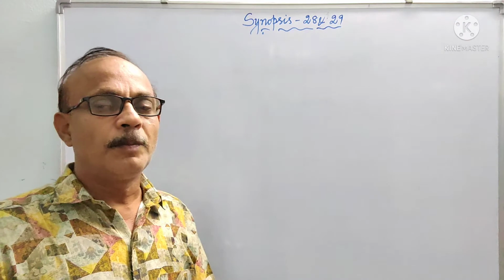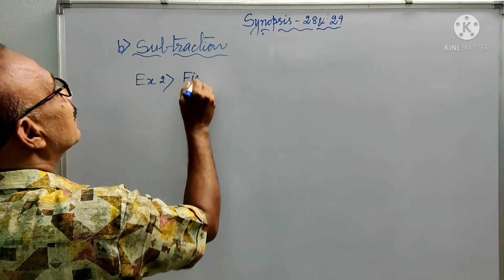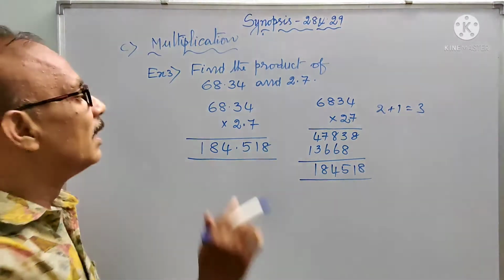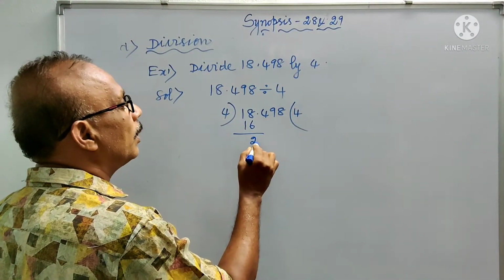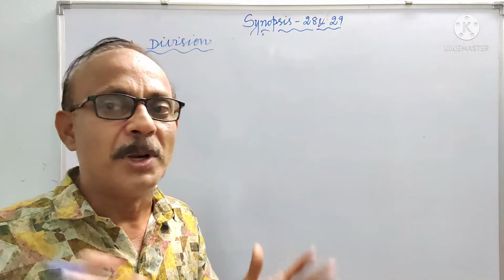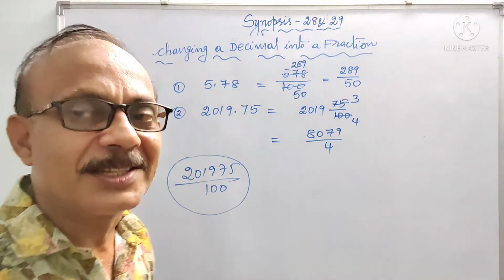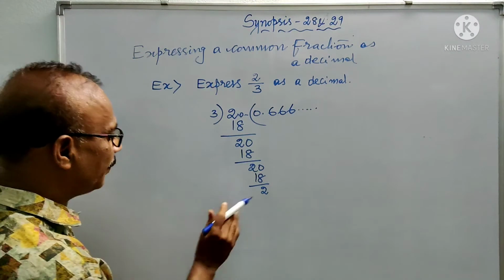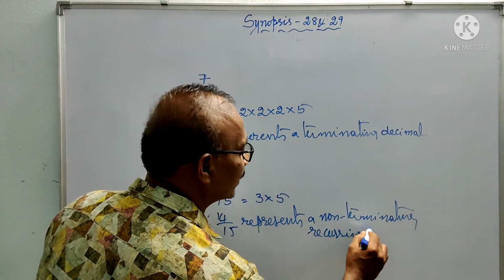17 November 2021